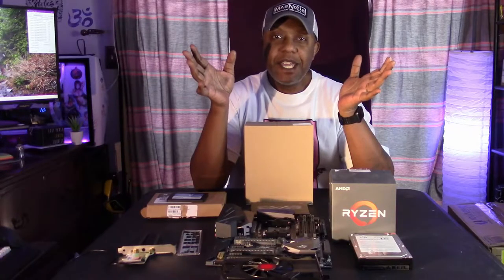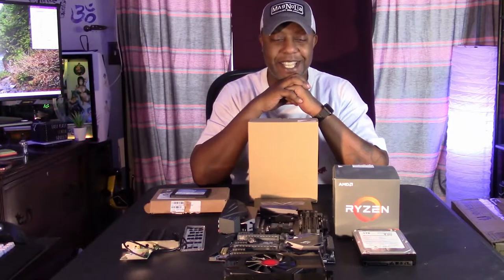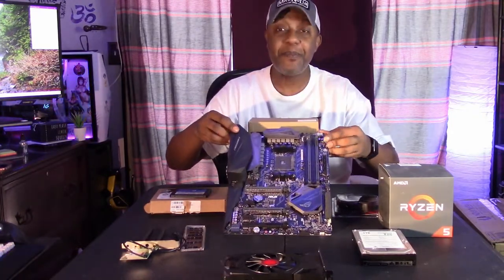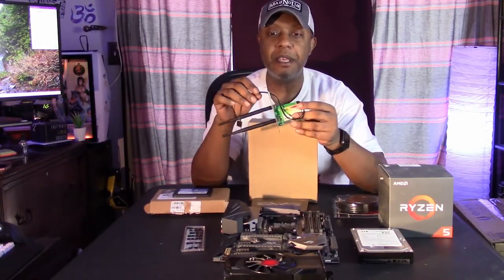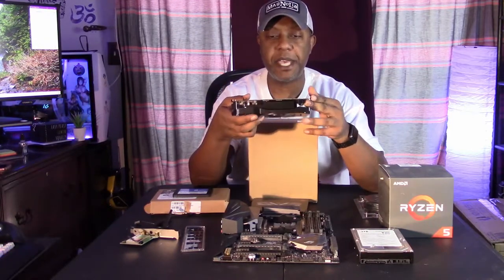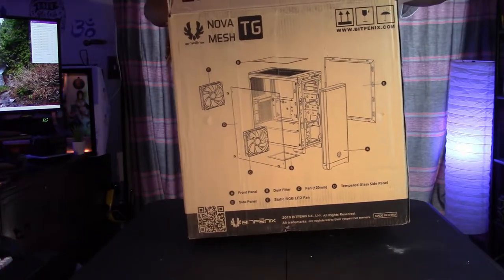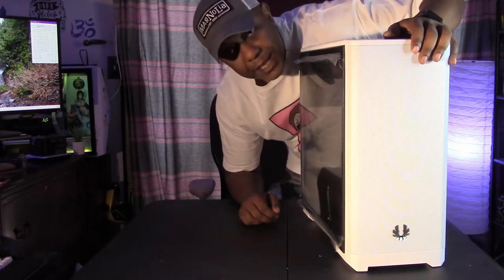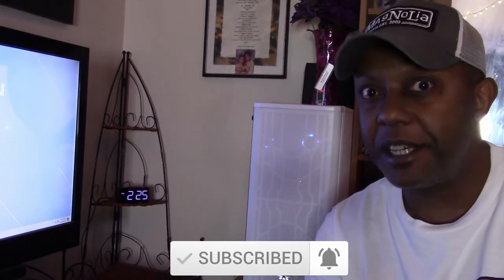My Fancy PC Test Bed!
What's up, Gr8Ones?! Thank you for checking out my fancy PC test bed!

Since the first couple of builds I've done on my channel, I've always wanted my own test bed. A place to test various computer components to bring content to my viewers and answer questions surrounding performance. Now I can with my very on PC test bed!

PeaJayTheGr8